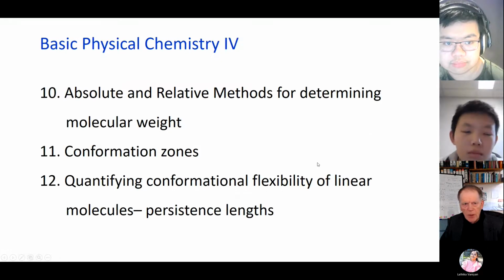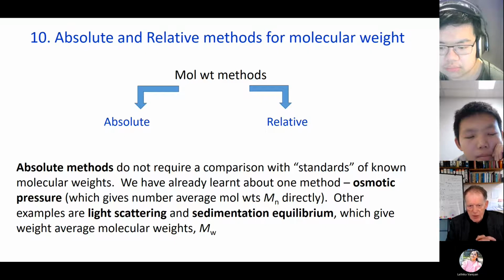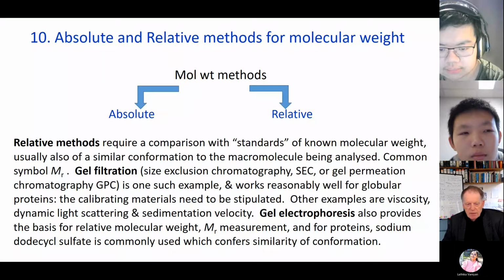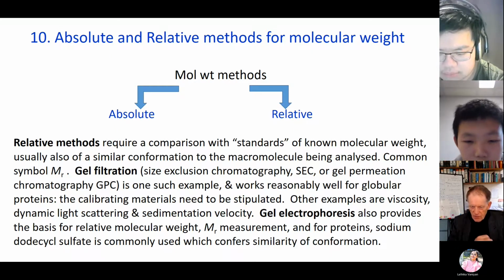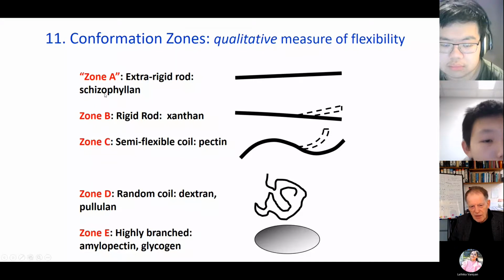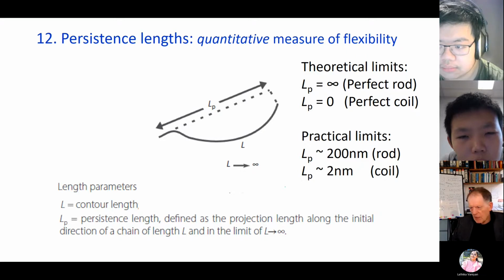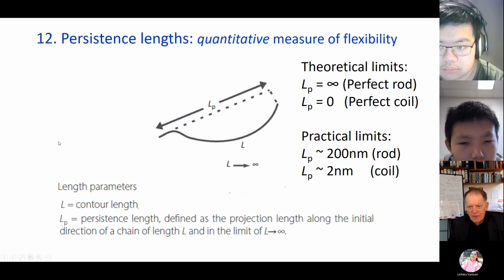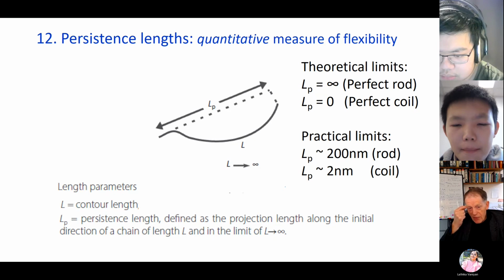Physical Chemistry of Molecules IV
Absolute vs Relative methods for molecular weight measurement, Conformation zones and persistence lengths